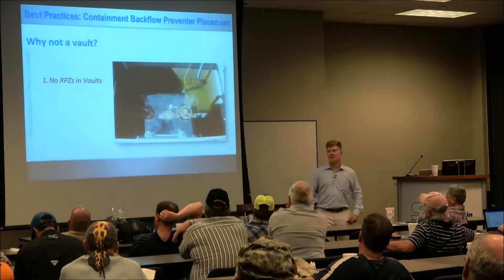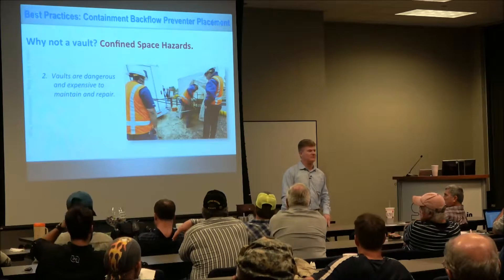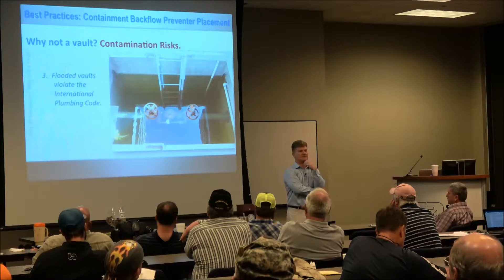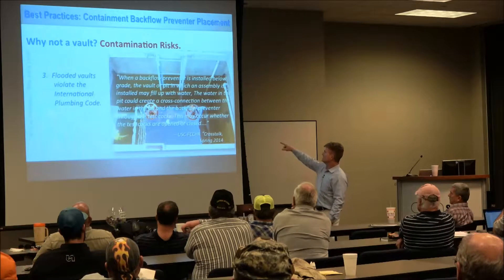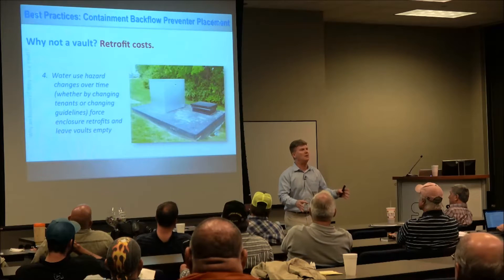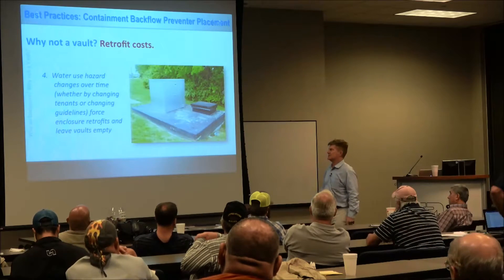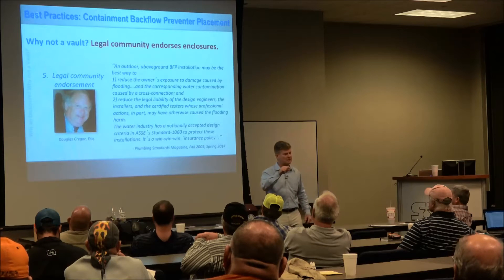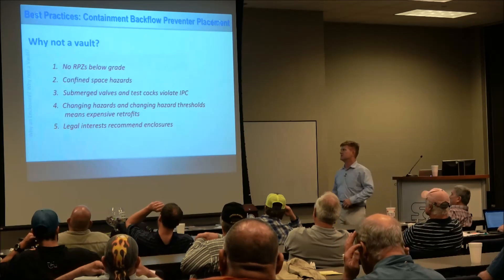Why Backflow Preventers Should Not Be Installed in Utility Vaults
The American Backflow Prevention Association describes backflow as the undesirable reversal of flow of non-potable water or other substances through a cross-connection and into the piping of the public drinking water system.

Cross connections link a potable (drinking) water system and a non-potable water system. Backflow prevention assemblies or devices prevent contamination of supply lines from cross-connections.

If you install a backflow preventer in a utility vault, you are significantly increasing the risk for a cross-connection.

Utility vaults flood and when this happens the test cocks on an RPZ backflow preventer can allow contaminated water to get through. This typically happens when it is submerged.

Utility vaults are also considered OSHA confined spaces. This makes them very dangerous to enter and costs the property owner a lot of extra money when it comes time to test their backflow preventer.

As of August 2015, a new permit system is now in place for entry into hazardous or potentially hazardous spaces and most water vaults are included. The permit requires several administrative items to be named or declared including names of the entrant, assistant, and supervisor, the purpose of the entry, the time required for entry, the work is done, the emergency services standing by in the event of an emergency.

This content was presented in January 2017 to the San Antonio chapter of the American Backflow Prevention Association. Randy Holland, director of EnviroDesign Management, was invited to speak on this and other topics at TCEQ Headquarters.

You can learn more about the dangers that utility vaults present by clicking